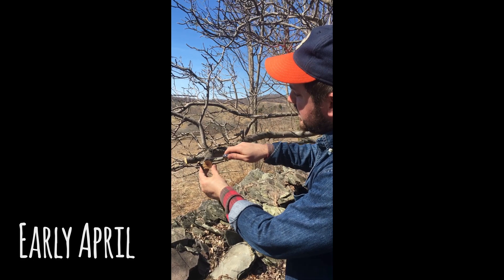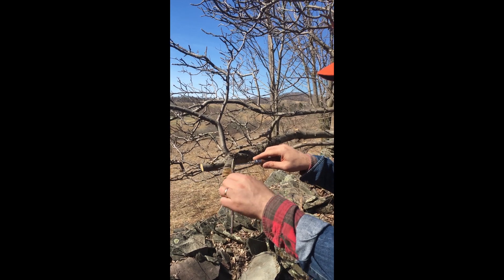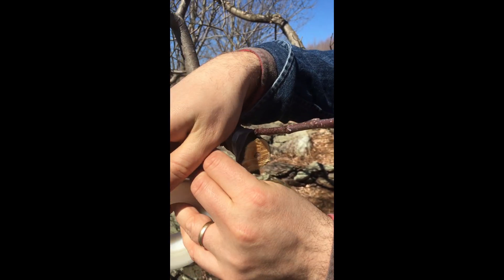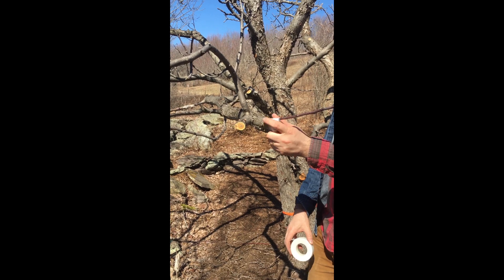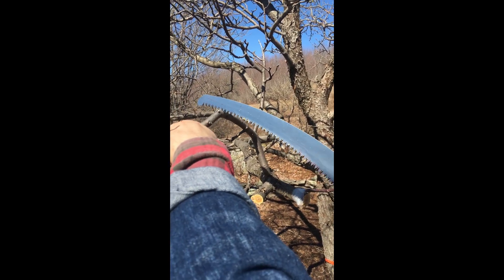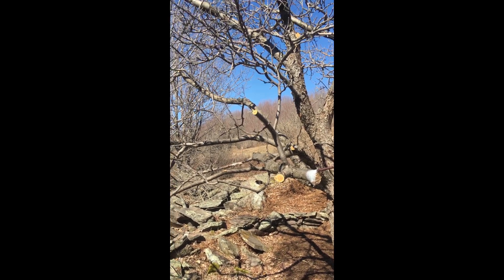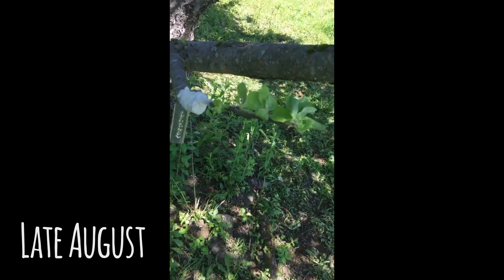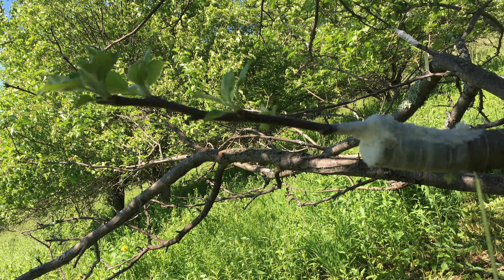Apple Tree Scion Branch Grafting